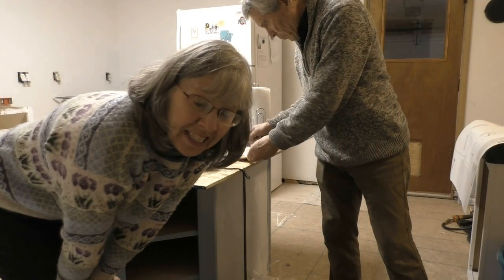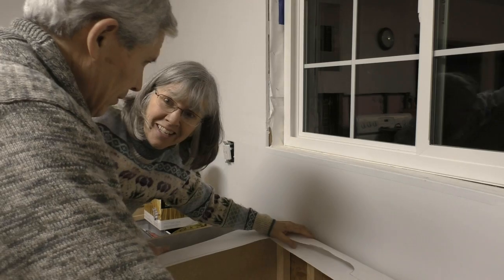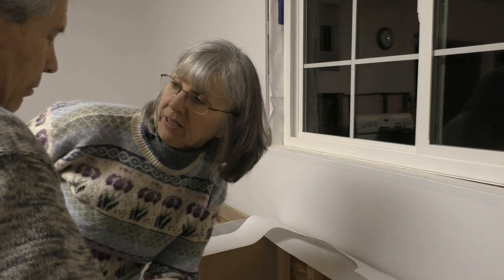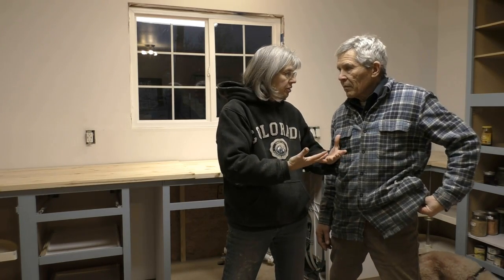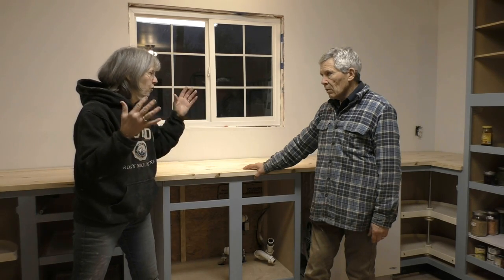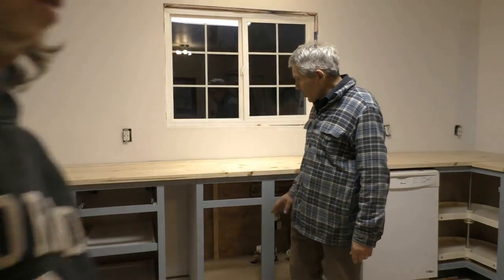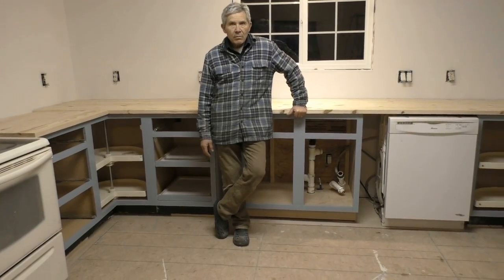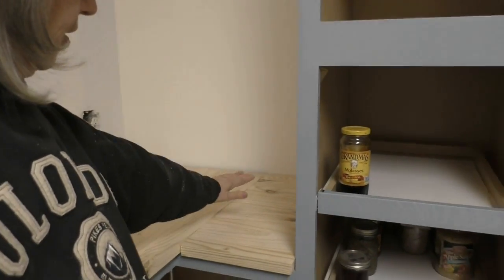Our Dirty Secret-What was hiding under the Cabinets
Do you want to see our sink?  What was hiding under the cupboards? New counter tops

We have prepared our course "12 Weeks to Heartiness". This has been a labor of love and is now in a format that you can use where you are. This goes way beyond the entertainment that we put on YouTube. Many people have made huge changes after watching our YouTube channel. This course is even more helpful.

Follow this link to register for the course.

Weekly video lessons, exercise routines 5 days a week, recipes and menu ideas, extra videos each week about the science and other background information.

Mornings Begin with Breakfast -
ePub

Favilla Bento Lunch Box Set of 4 - 3 Compartments, BPA Free, Microwave Safe, Dishwasher Safe, Freezer Safe, Stackable, Set Of 4

Favilla Bento Lunch Box Set of 4 - 2 Compartments, BPA Free, Microwave Safe, Dishwasher Safe, Freezer Safe, Stackable, Set Of 4

Harris Farms EZ Fill Poultry Drinker, 6.25 Gallon

247Garden 5-Pack 7 Gallon Grow Bags /Aeration Fabric Pots w/Handles (Black)